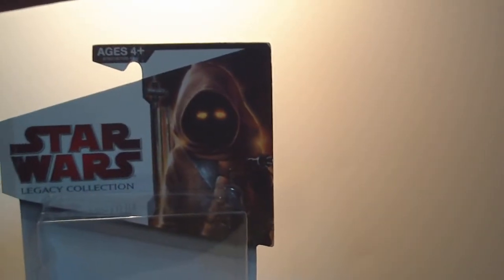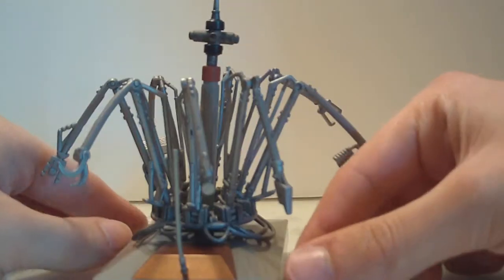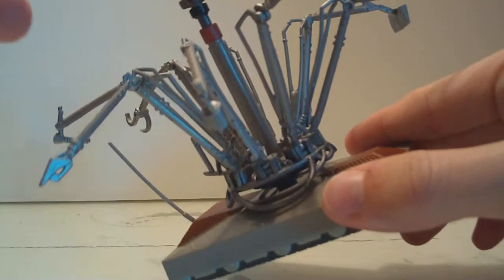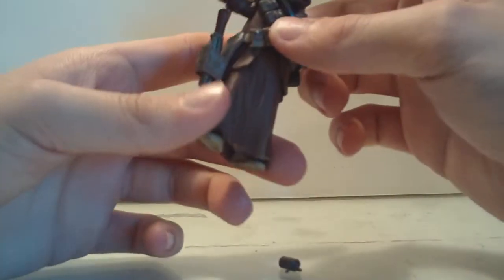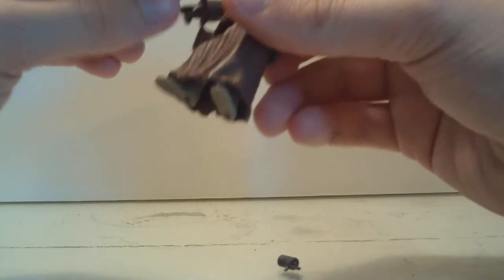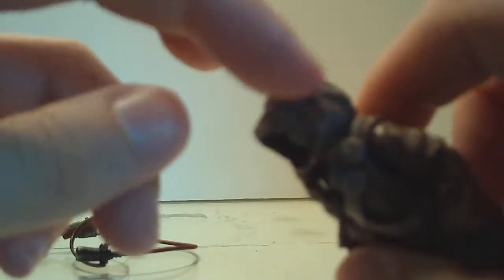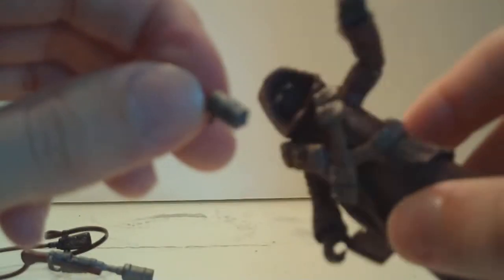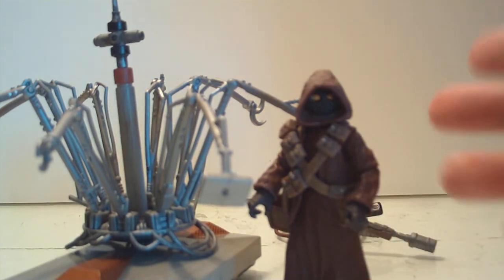Star Wars The Legacy Collection - Jawa and Treadwell Droid Figure Review